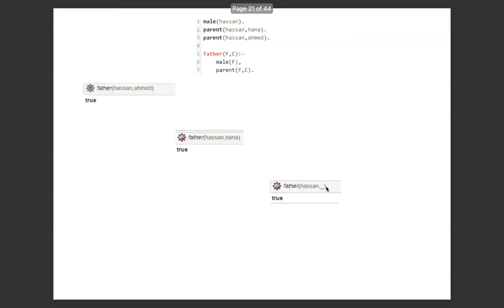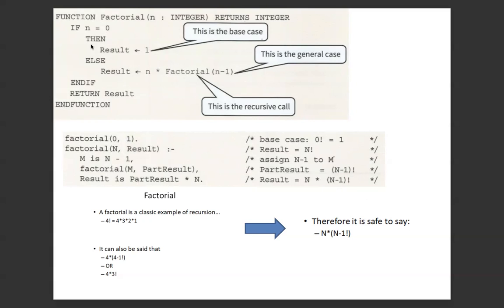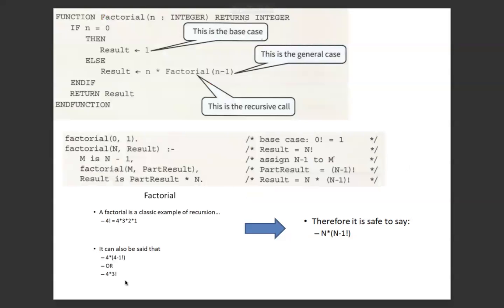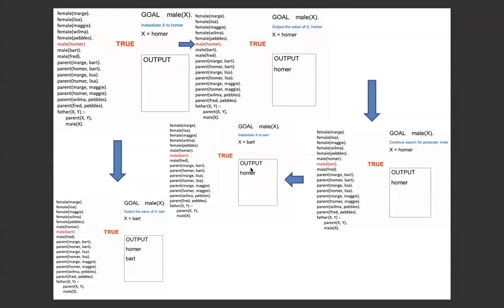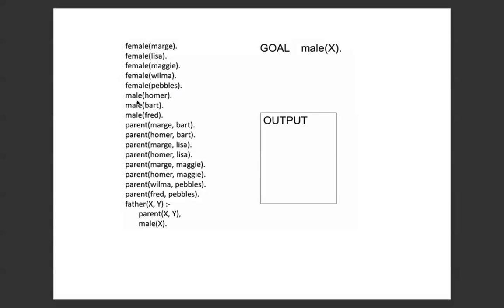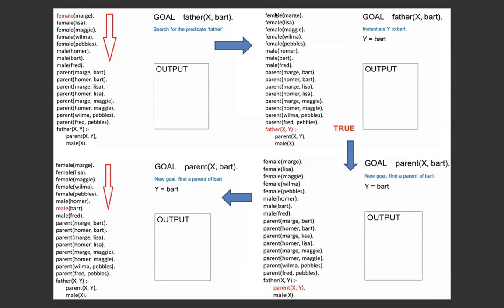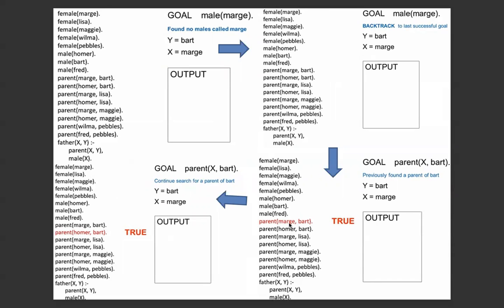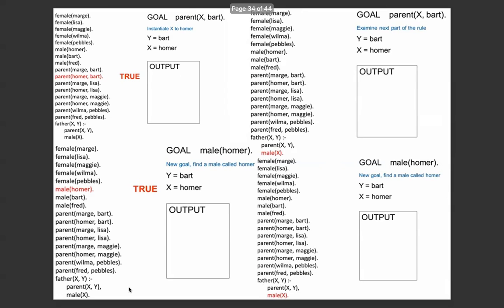Unit 29 Declarative pt4